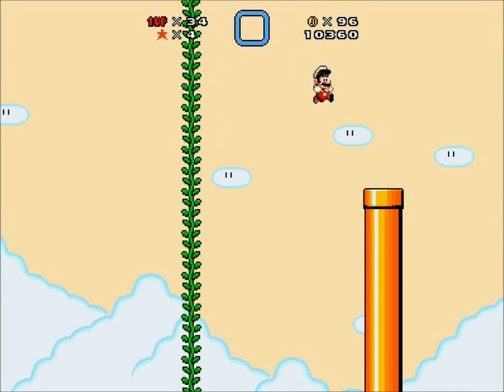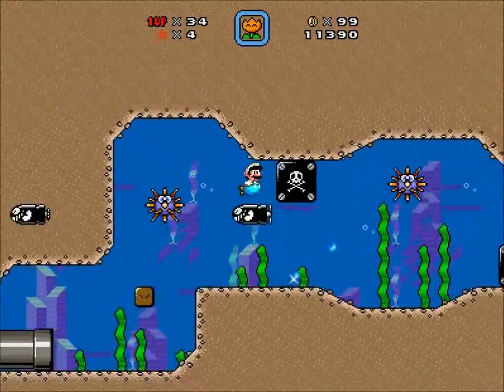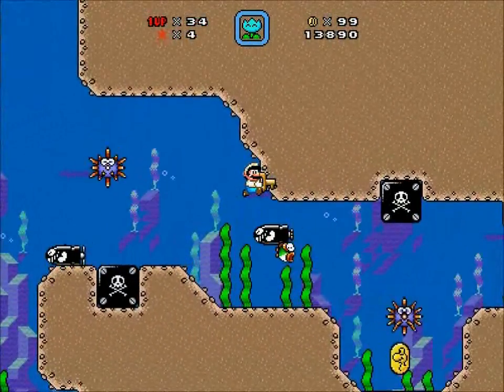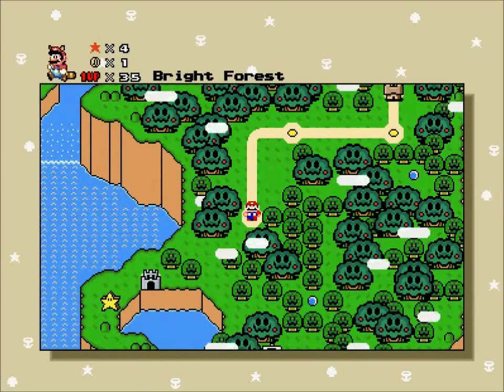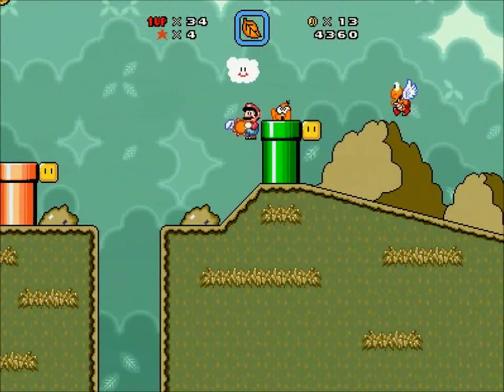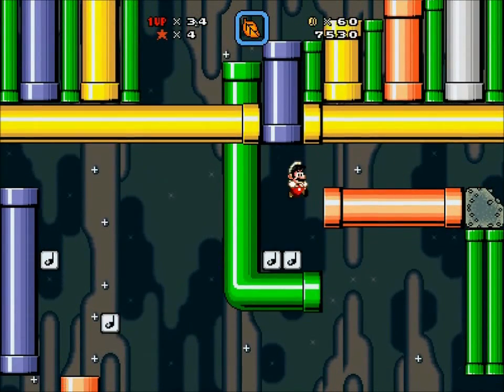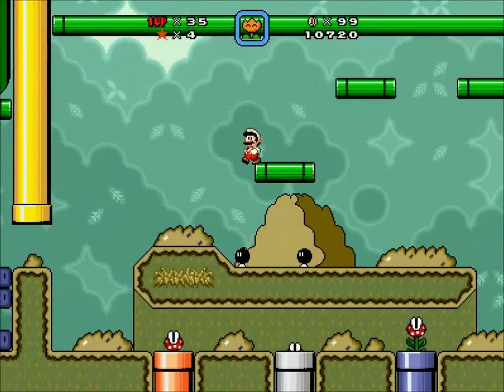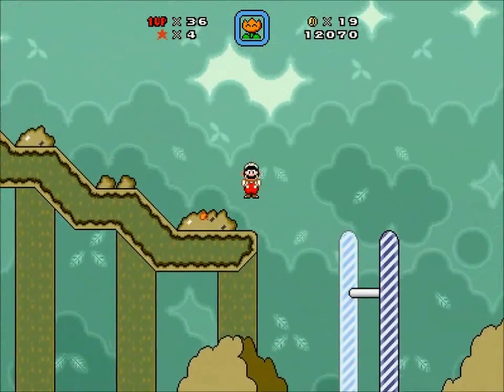Let's Play SMBX: Return To Dinosaur Land [Part 10]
It may take a little hiccup to find out how I am forced to do one thing, and maybe a little poke for the other.